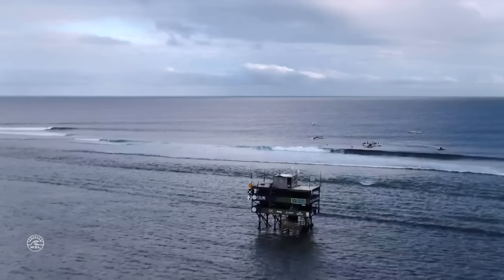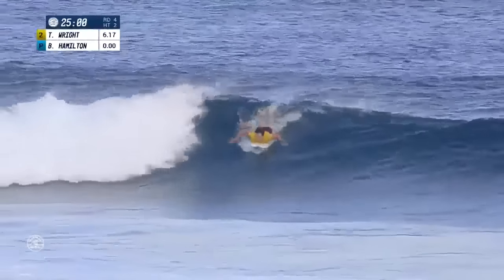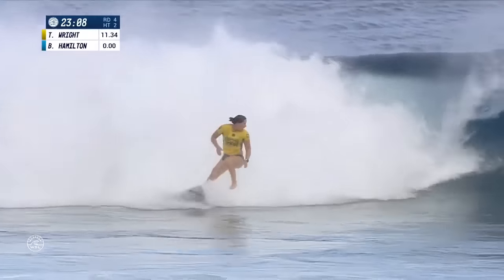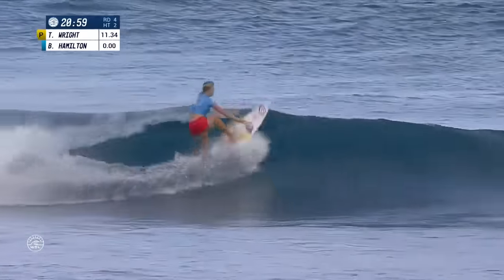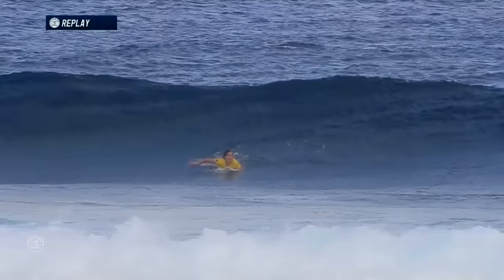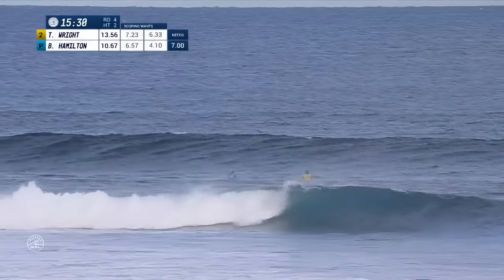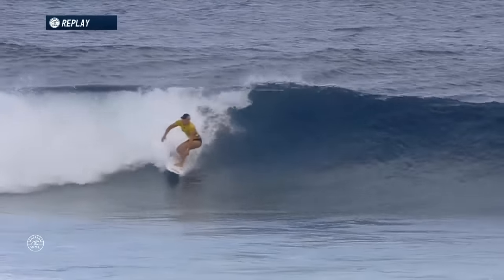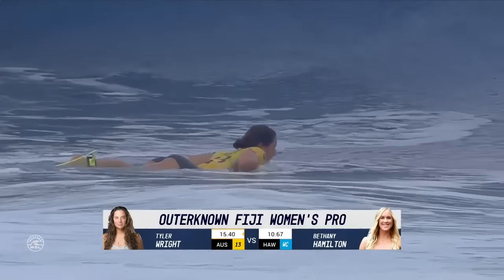Tyler Wright vs. Bethany Hamilton - Round Four, Heat 2 - Outerknown Fiji Women's Pro 2017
Tyler Wright takes on wildcard Bethany Hamilton in Round Four, Heat 2 at the 2017 Outerknown Fiji Women's Pro.